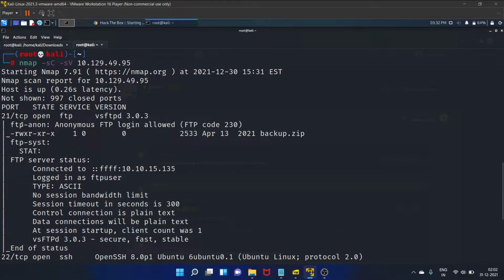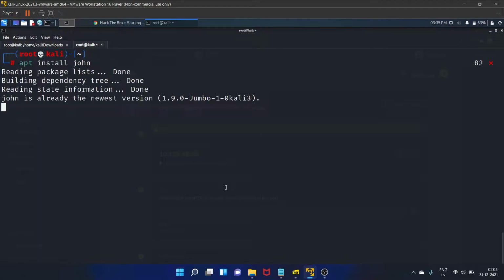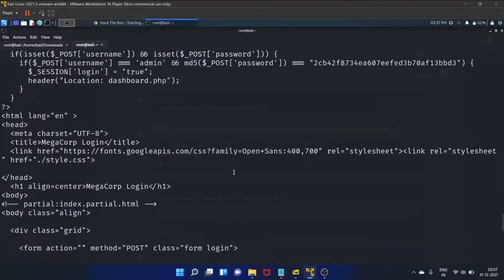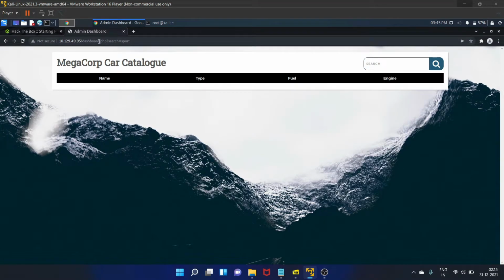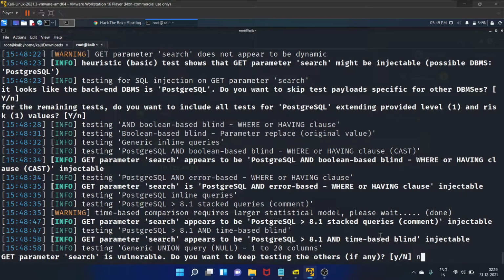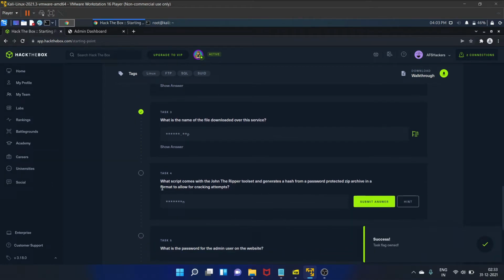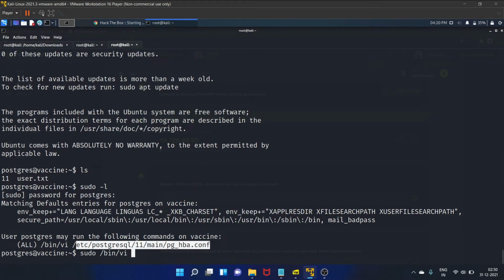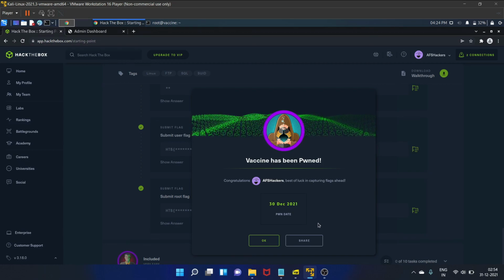VACCINE - Hack The Box || Complete Walkthrough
In this video, I have solved the Starting Point machine of Hack The Box (HTB) that is VACCINE.

Vaccine is the machine that teaches us how enumeration is always the key, even if the system seems to be secure. Apart from that, it also teaches us how important is password cracking, it's surprising to know that not everyone has strong passwords.